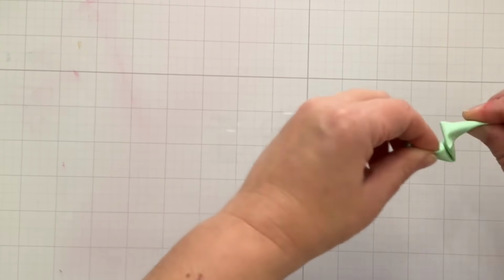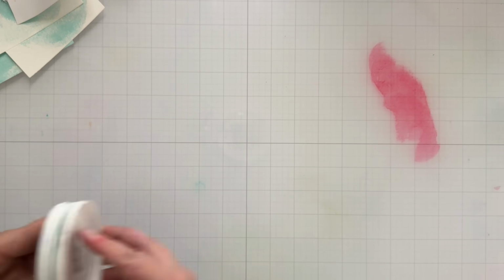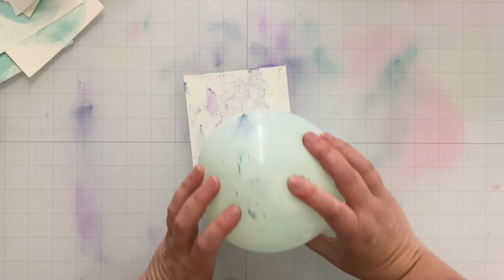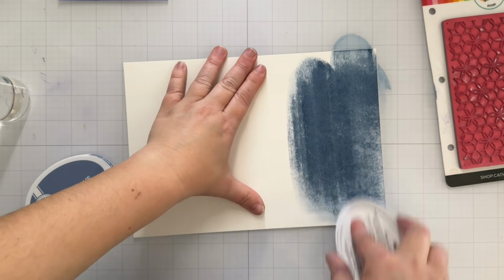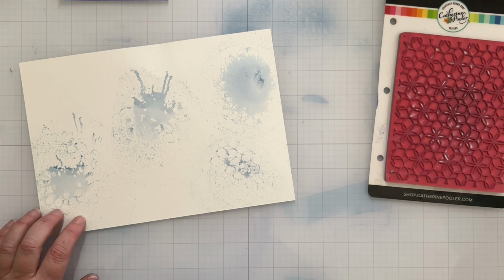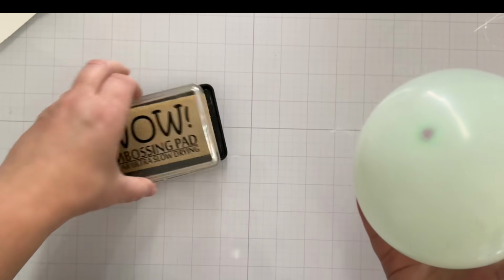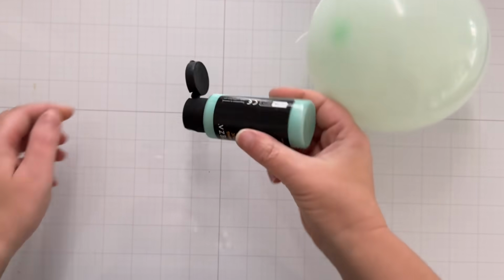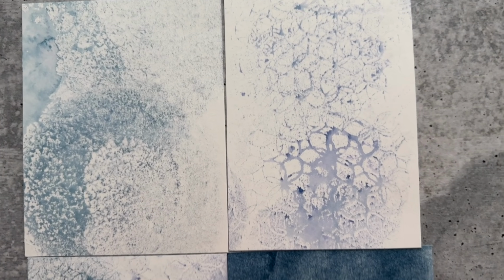Using Balloons for Card Backgrounds? WAIT TILL YOU SEE THE RESULTS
Discover the art of cardmaking with this easy-to-follow tutorial on creating stunning card backgrounds using just a balloon and ink pads. Whether you're a seasoned cardmaker or just starting, this unique technique will add a pop of creativity to your designs.

In this video, I'll guide you through each step of the process, from selecting the perfect Catherine Pooler ink shades to mastering the balloon dabbing technique for those flawless, vibrant backgrounds. Plus, I'll share some insider tips on how to blend colors seamlessly and add finishing touches that will make your cards stand out.

Your support helps us bring more such content to you!

Clickable Supply List:

Because art shouldn't be so serious!

All of the products used in my videos are purchased on my own . I was not paid to make this video. I do not work for these companies.